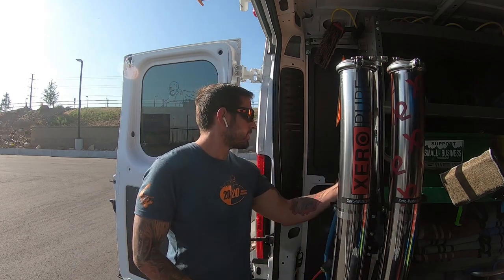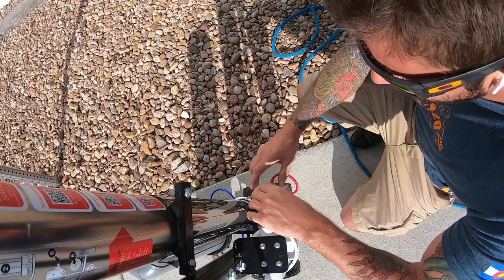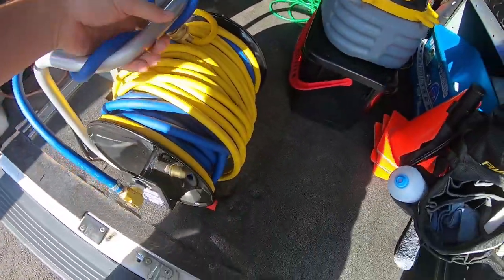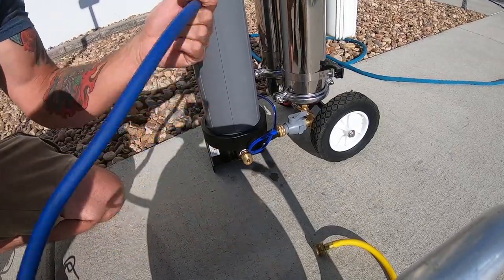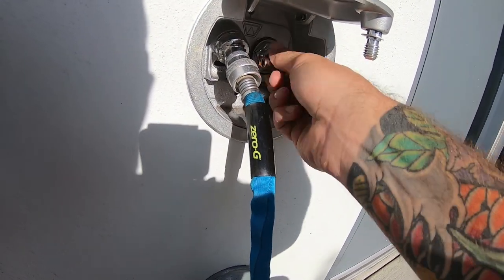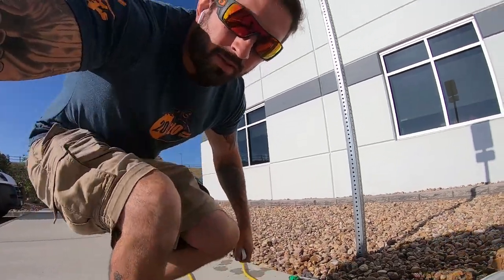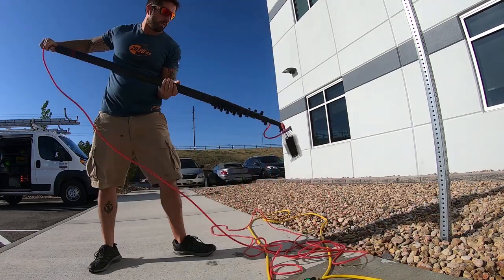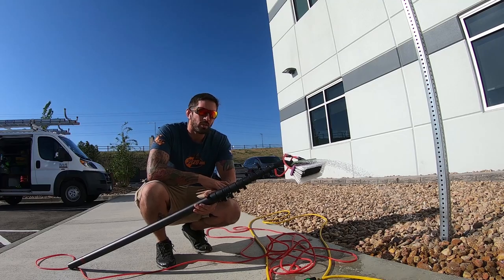How To Hook Up Your Xero Pure X2 At The Job Site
SteveO the Window Cleaner is here showing us how to hook up your new Xero Puer X2 at the job site! Say hi in the comments or let us know if you have any questions!